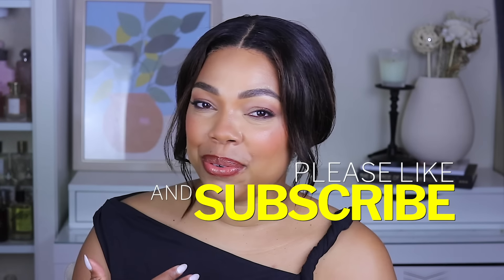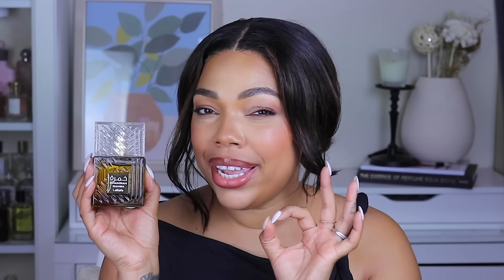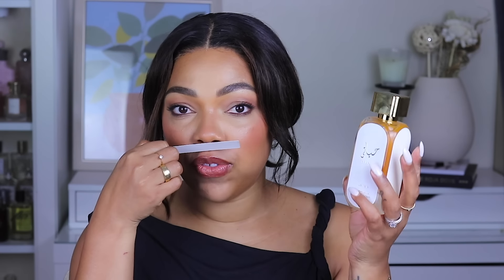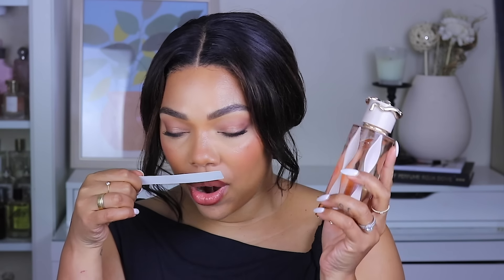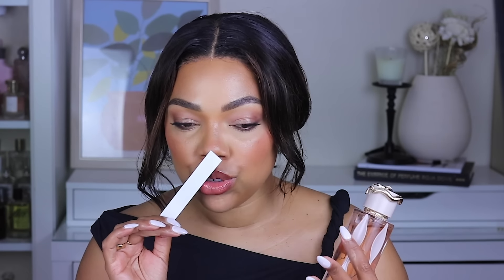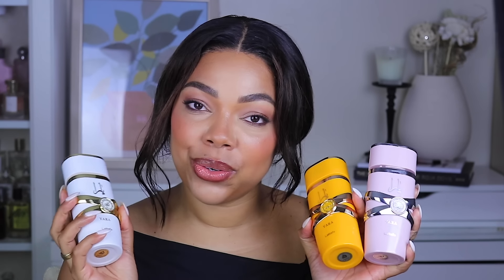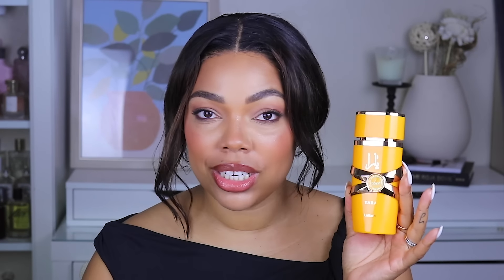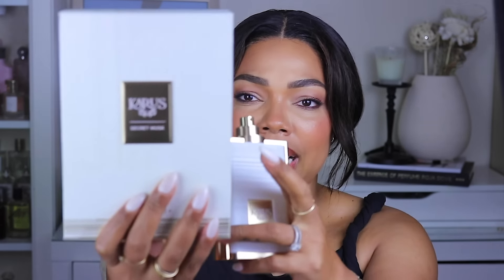TIKTOK'S Viral Arabian Fragrances | Karina Waldron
Reviewing super viral Arabian fragrances

Black Top I'm wearing

Amazon storefront